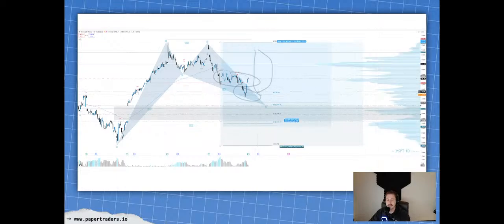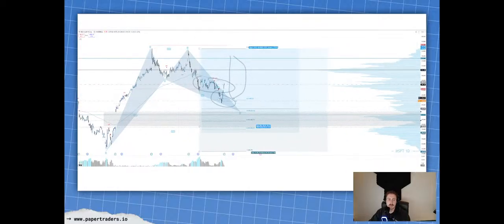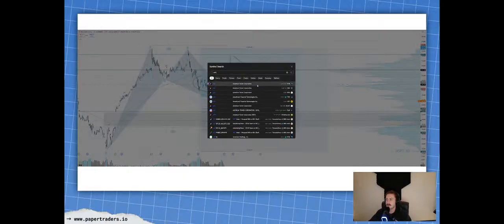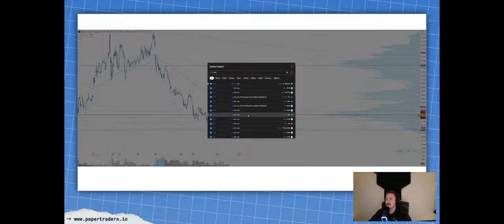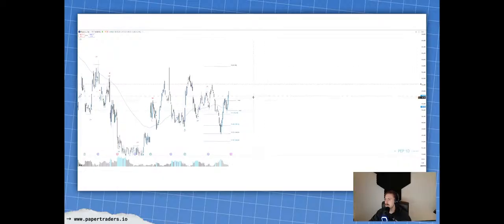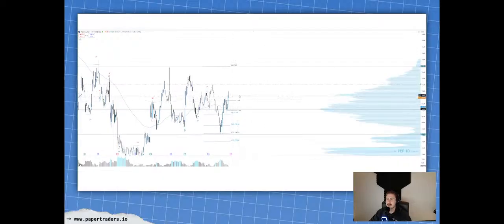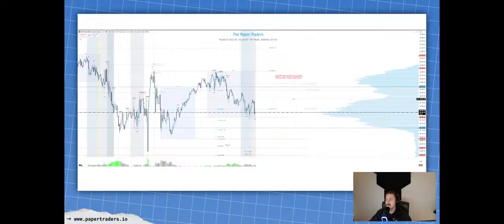🔴 LIVESTREAM: pre-Market Prep (1/29/2026)